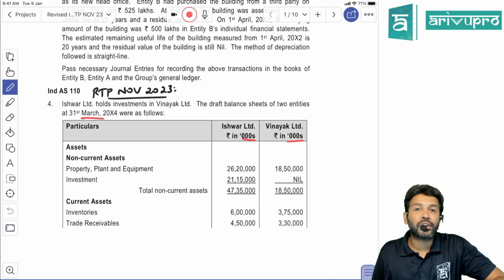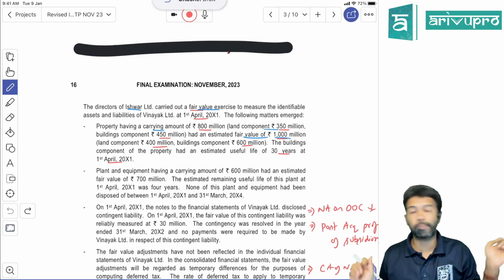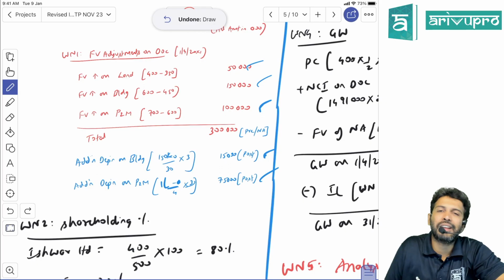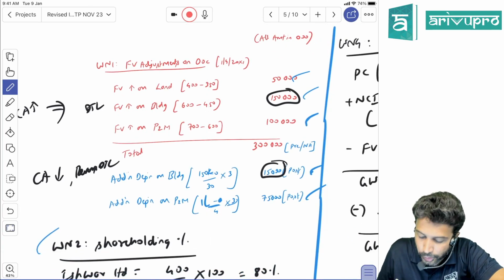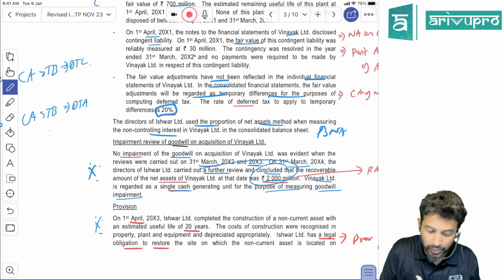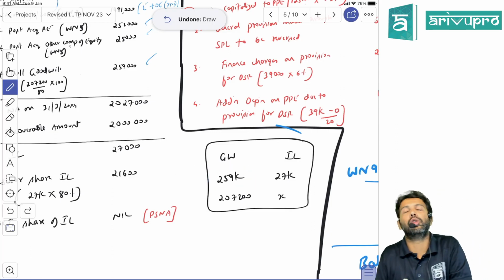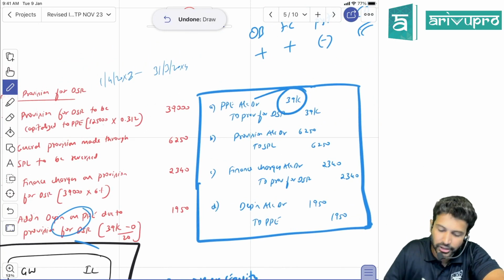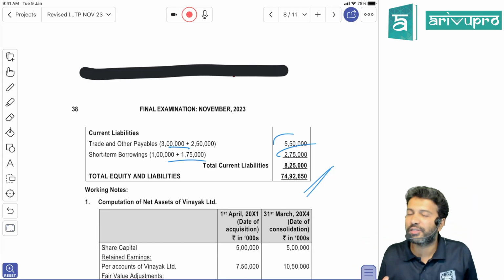IND AS 110 Consolidation question | RTP NOV 2023 | English | CA Sandesh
Join CA Sandesh as he dives deep into IND AS 110 on consolidation, with a detailed walkthrough of a question from the RTP (Revision Test Papers) for November 2024. This session is designed to help CA students grasp the complexities of consolidation standards and prepare effectively for their upcoming exams. Whether you're struggling with the basics or looking to refine your approach to challenging questions, this video provides clear explanations and expert insights to boost your confidence and understanding.

Key takeaways:

Detailed explanation of IND AS 110
Step-by-step solution to a complex consolidation problem
Tips on how to approach consolidation questions in your exams